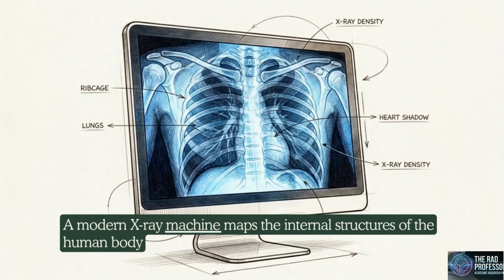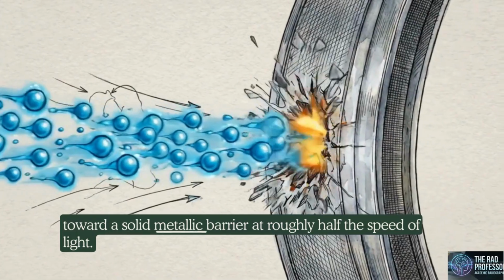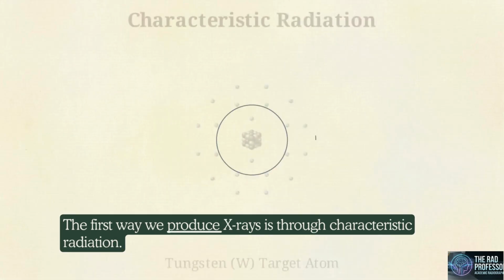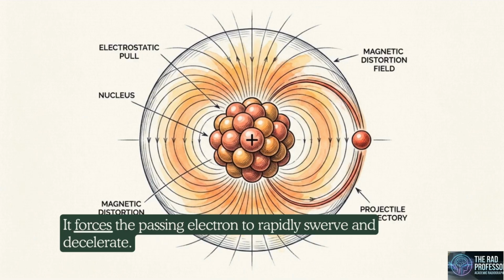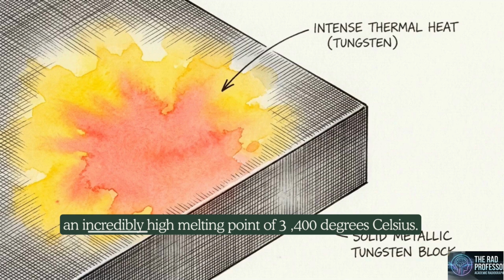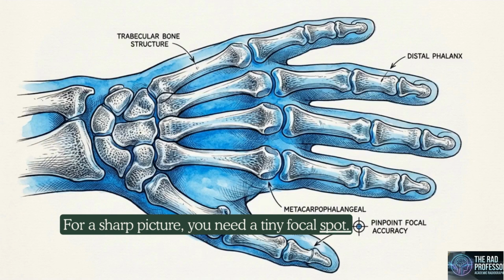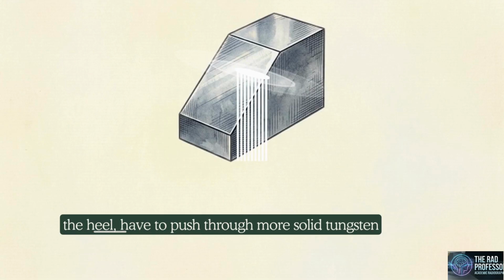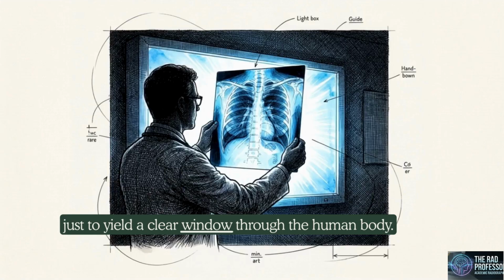X-Ray Tube Working Explained: I Complete Physics I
How does an X-ray tube convert electricity into powerful X-ray photons?

In this video, we explore the complete working principle of an X-ray tube, from thermionic emission at the cathode to the production of Bremsstrahlung and Characteristic X-rays at the anode. You'll also understand why tungsten is the preferred target material and how factors like kVp, mA, and filtration influence X-ray production.

📚 In this video, you'll learn:

✅ Components of an X-ray tube
✅ Thermionic emission and electron cloud formation
✅ Function of the focusing cup
✅ Electron acceleration using kVp
✅ Energy conversion at the anode
✅ Heat production vs X-ray production (99% Heat, 1% X-rays)
✅ Bremsstrahlung radiation explained
✅ Characteristic radiation explained
✅ Why tungsten is used as the anode target
✅ X-ray emission spectrum
✅ Effect of kVp, mAs, and filtration on X-ray beam quality and quantity

🎓 Perfect for:

Radiography Students (BMRIT)
Radiologic Technologists
Medical Imaging Professionals
Medical Physics Students
Competitive Exam Preparation
Healthcare Science Students